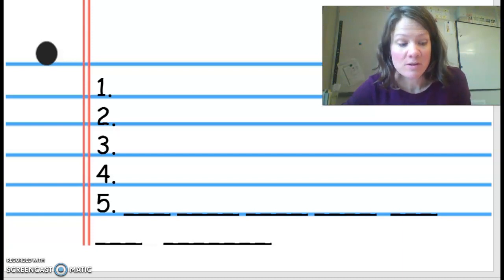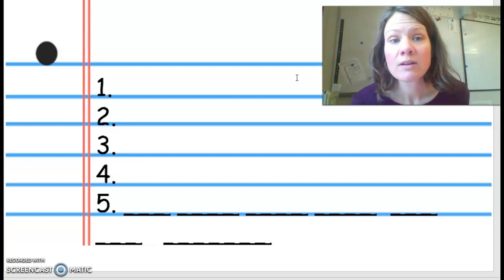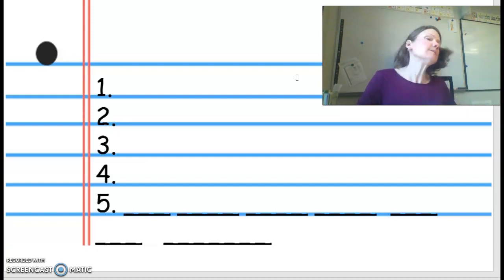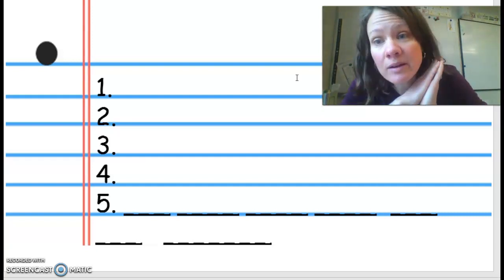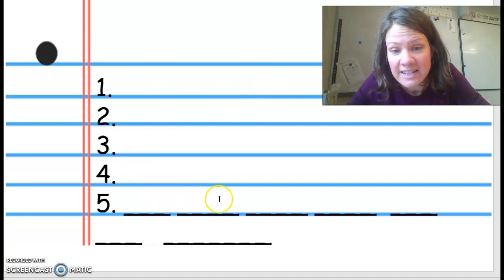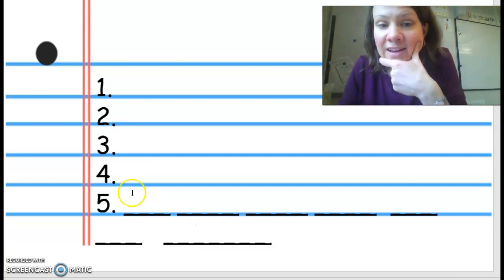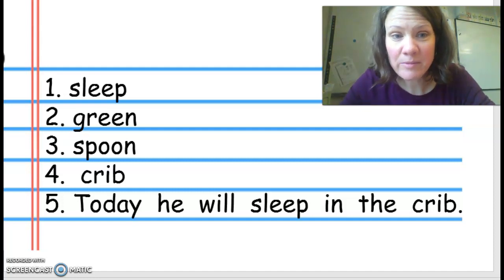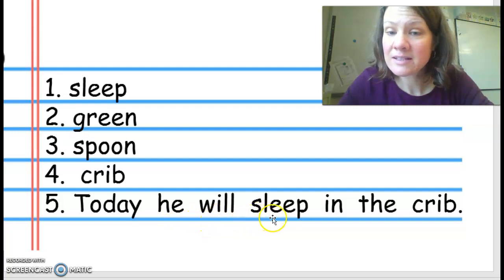s blend r blend dictation 1